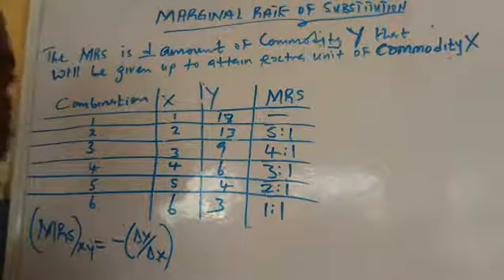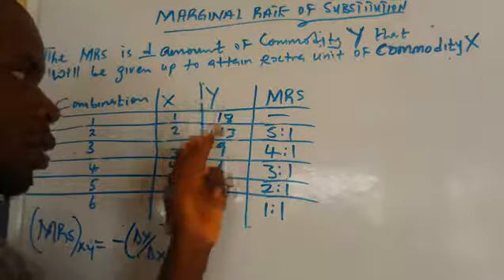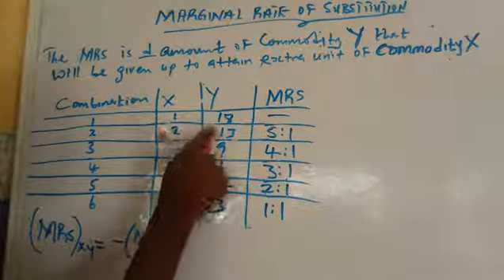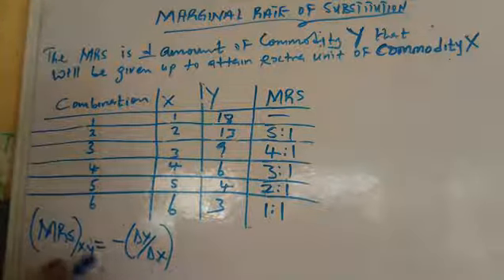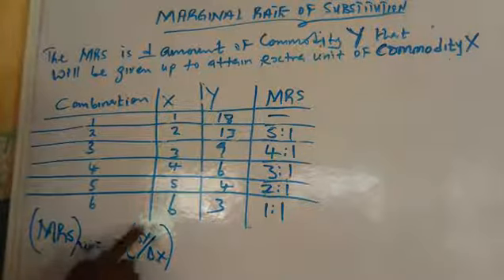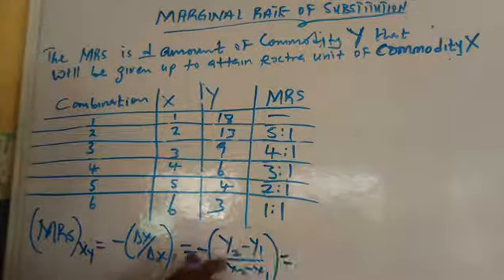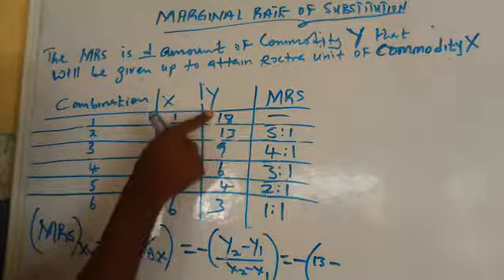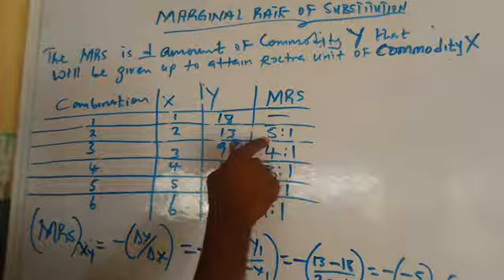Marginal Rate of Substitution